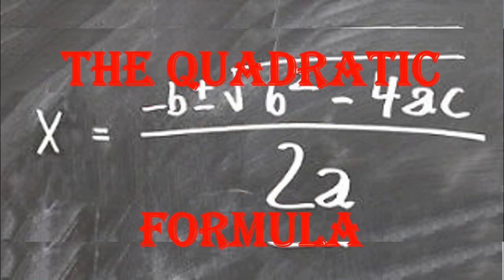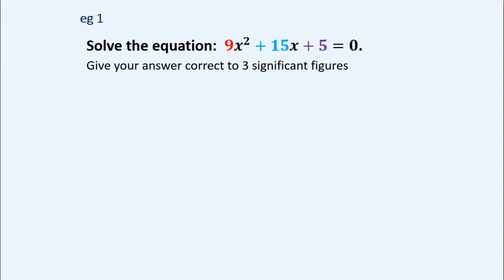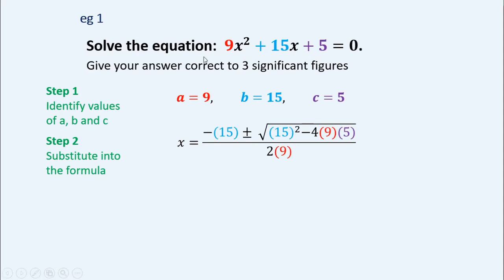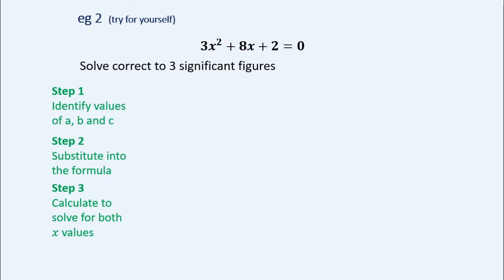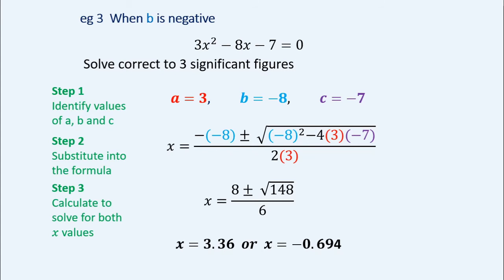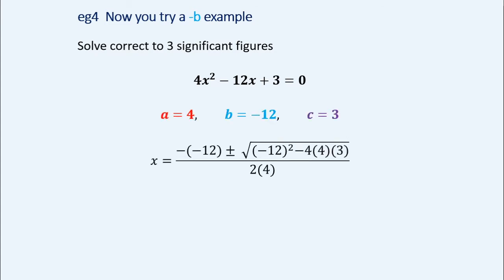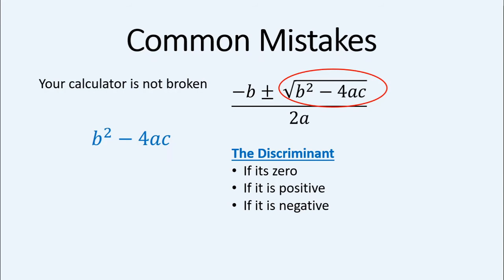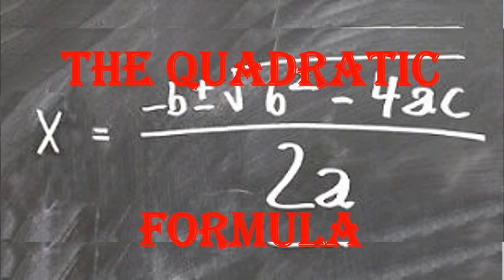The Quadratic Formula Theory and Practise Exercise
This is lesson introduces a different method fo SOLVING quadratics.  Do not use the Quadratic Formula when asked to "Factorise Quadratics" It will be necessary for you to master BOTH skill sets

Here are some other lessons you may be interested in, if you are also looking for help with Factorising Quadratics.

If you have already covered this topic and are just looking for more practise, you may want to skip ahead to minute 12:42 where you can pause and practise before the answers are taken up at the end.